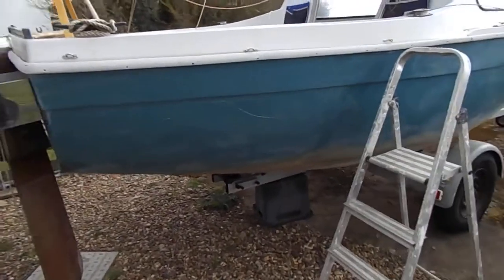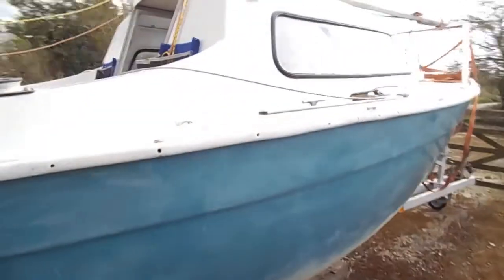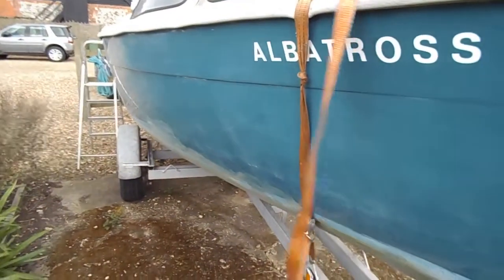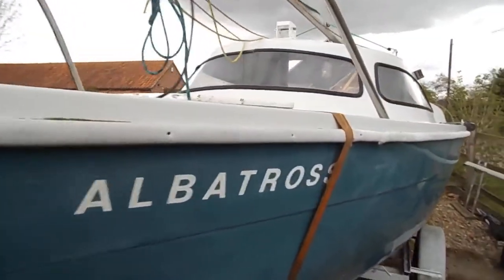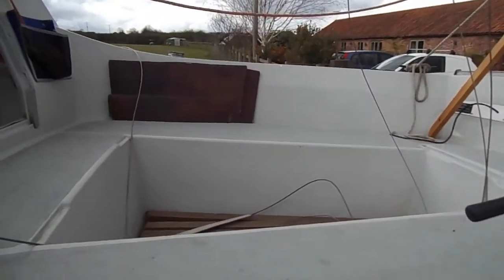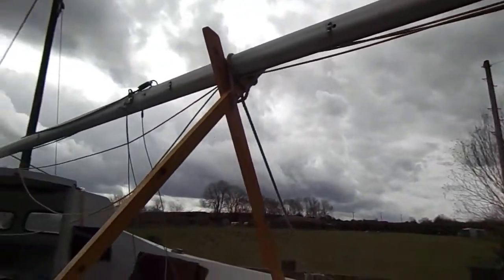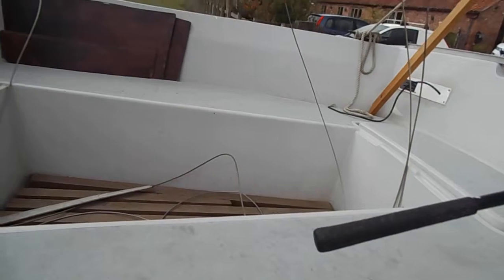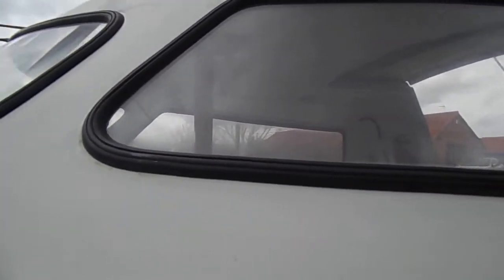Sailfish 18 - Boatshed - Boat Ref#310273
Sailfish 18 for sale with Boatshed Norfolk Photos and video taken by Boatshed Norfolk